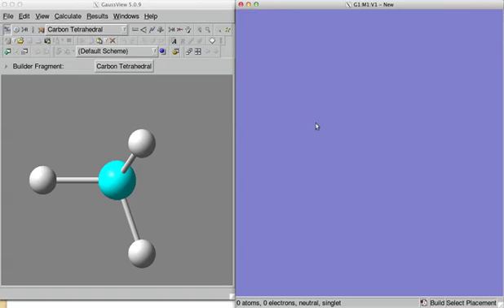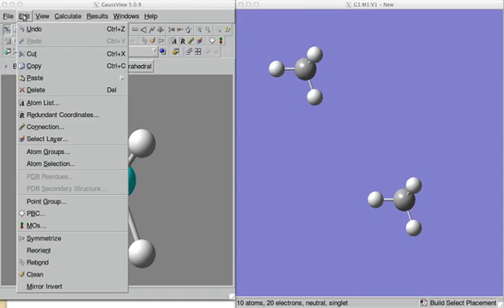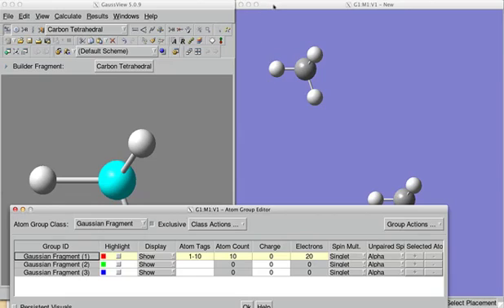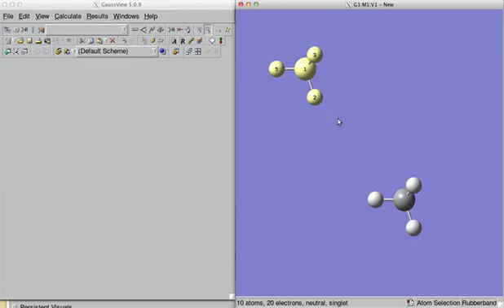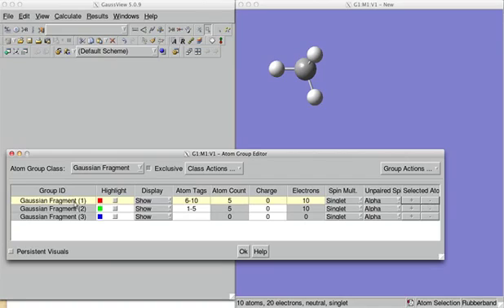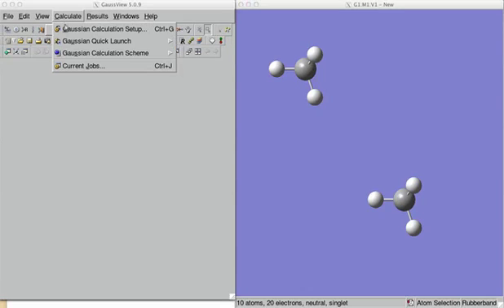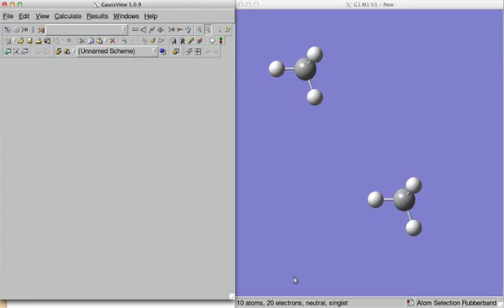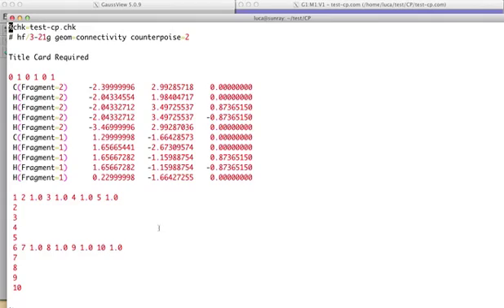Using Gaussview to prepare an input with counterpoise correction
When dealing with dimerization processes one has to consider basis set superposition errors (BSSE). One possible way to deal with BSSE is to use the counterpoise correction. Here is how to prepare an input for Gaussian with counterpoise correction.